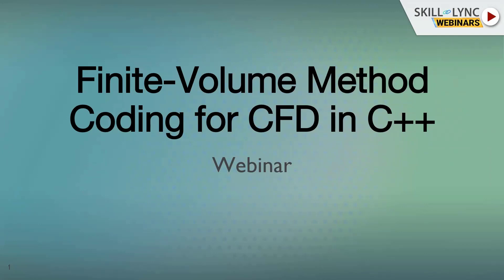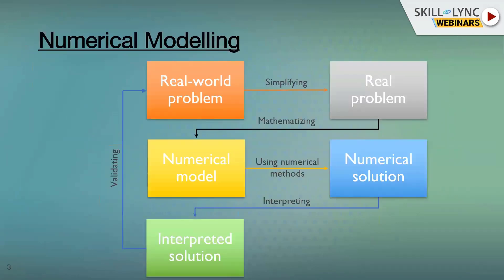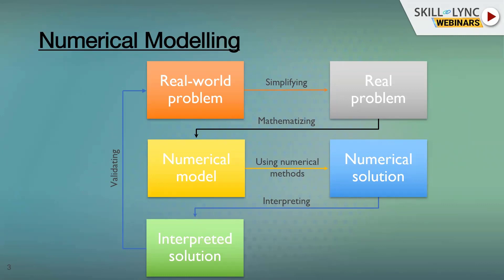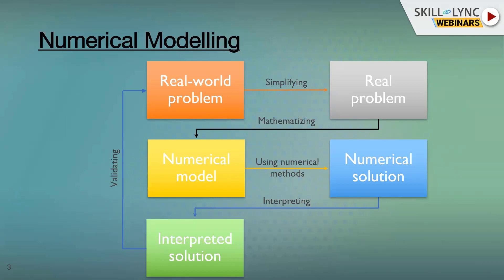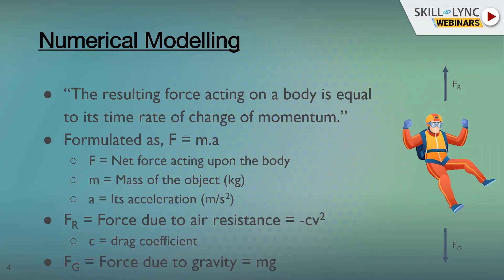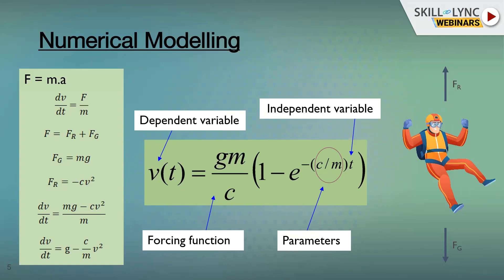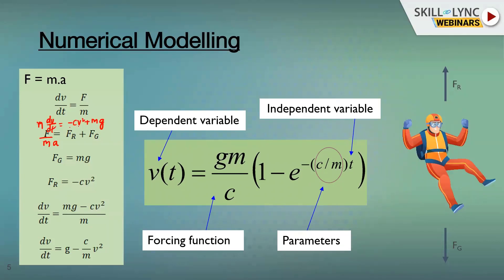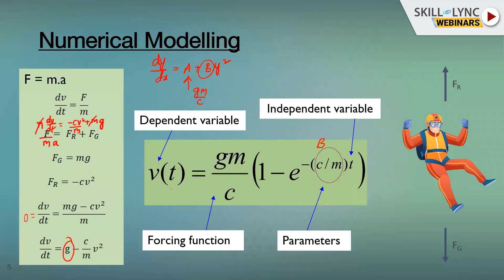FVM Coding for CFD using C++ (Part - 1) | Mechanical Engineering Workshop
This is a Certified Workshop!

We will talk about “FVM Coding for CFD using C++” in this workshop. Our instructor tells us about the numerical modelling, the CFD, finite volume methods, commercial FVM codes, pre- & post-processing tools, why C++ etc. We also discuss the various career paths and job opportunities.

1. Skill-Lync is an e-learning platform for Engineering students with 1000+ positive reviews on Google.
2. Learn industry-oriented technical skills.
3. Work on 15+ Industry oriented projects. Create a strong profile that will help you get recruited.
4. Have a look at the profile of a student of ours
5. Attend live video conferencing support sessions every week.
6. Interact with industry experts and the Skill-Lync support team 24/7 to get your doubts clarified
7. Get recruited with help from our placement assistance team.